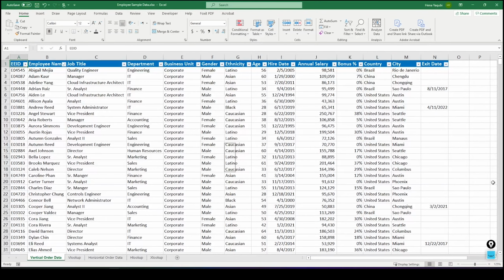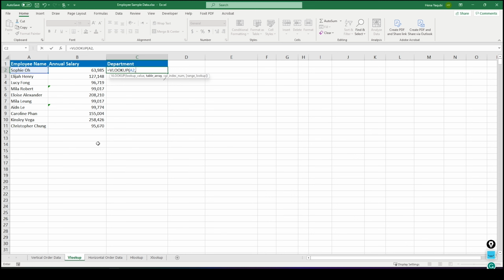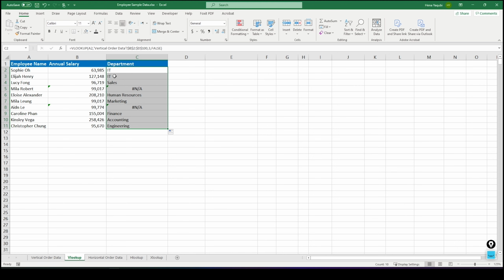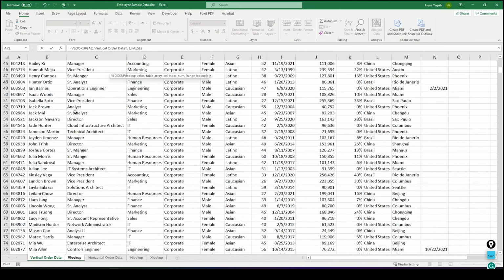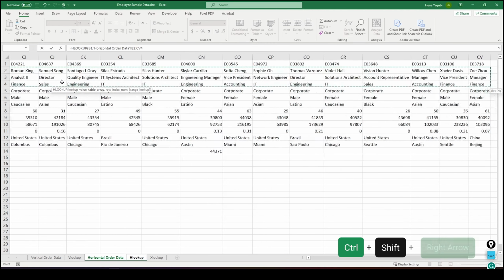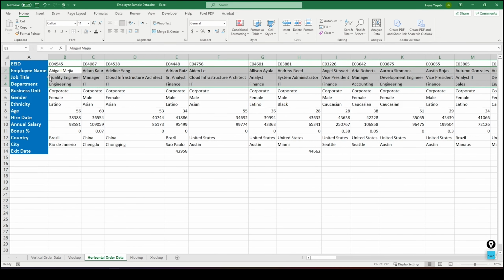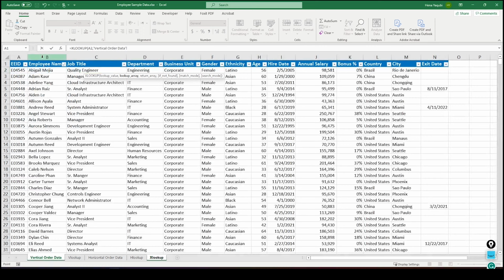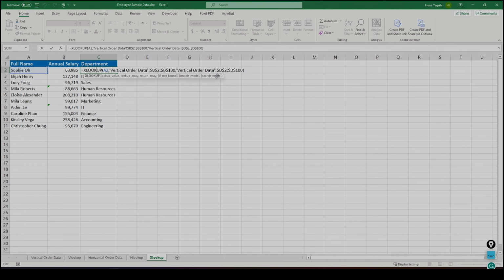How to Use Vlookup, Hlookup and Xlookup Formulas In Excel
In this video, we will cover 3 lookup formulas that are mostly used in Microsoft Excel.
First, we'll go over the Vlookup and explain when and where we can use it. Then we'll look at the Hlookup and Lastly, we'll go over the Xlookup formula, we will use all of these formulas in real-life dataset problems.

⌚ TIMESTAMPS
00:00 Intro
0:43 Vlookup
6:40 Hlookup
10:13 Xlookup
12:58 Wrap up